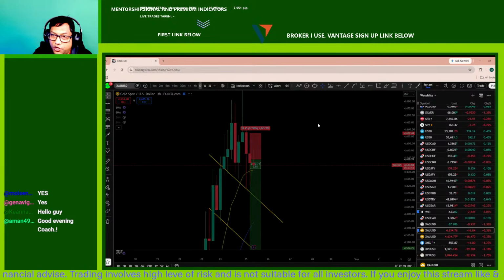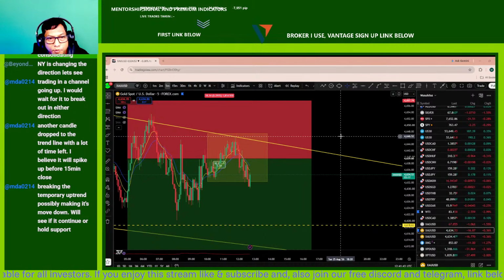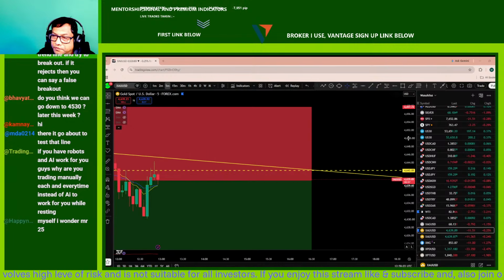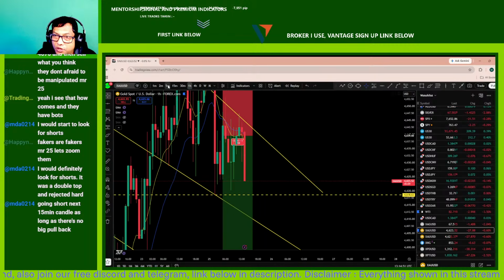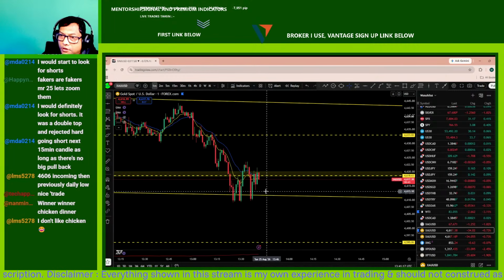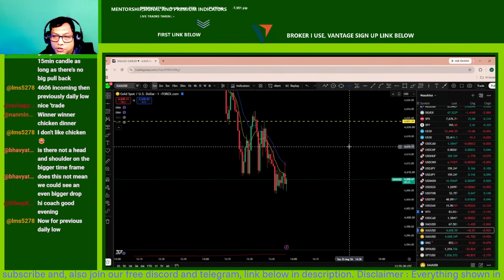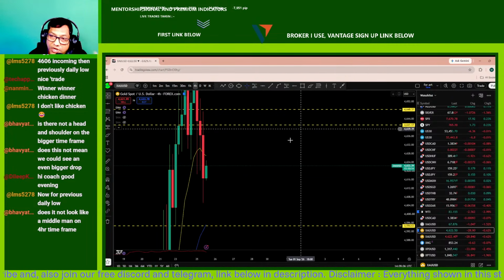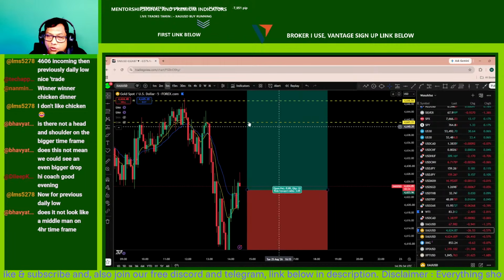🔴LIVE XAUUSD and FOREX TRADING 1min SCALPING : NY Session